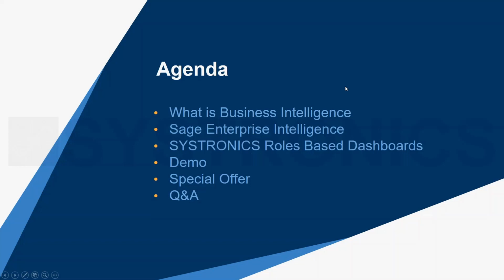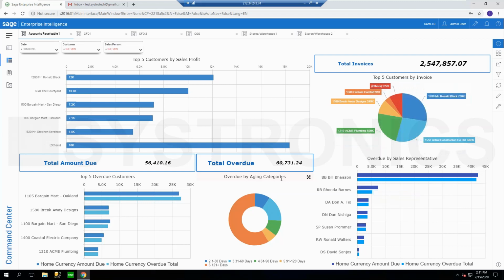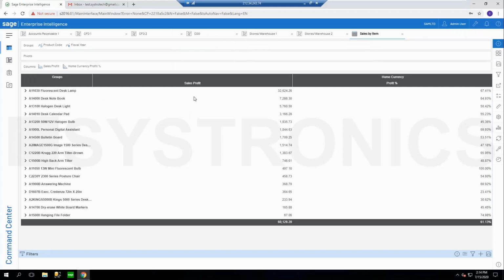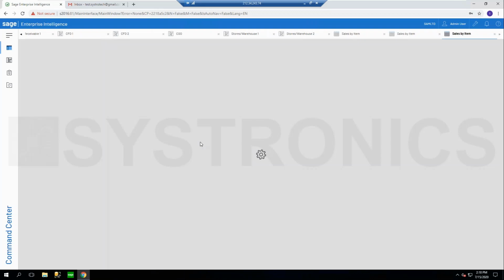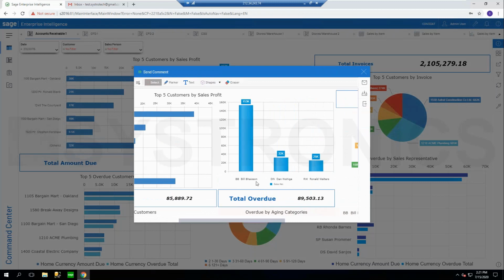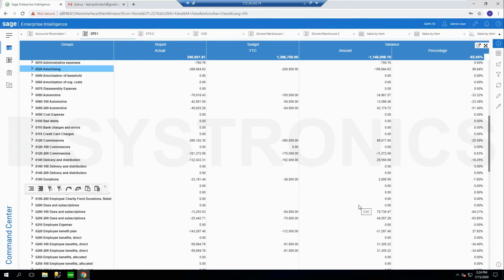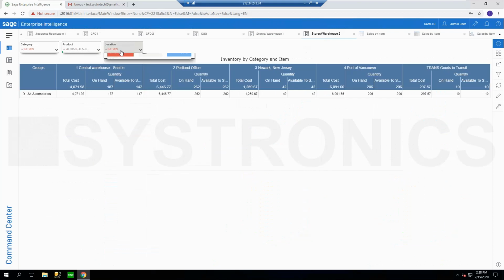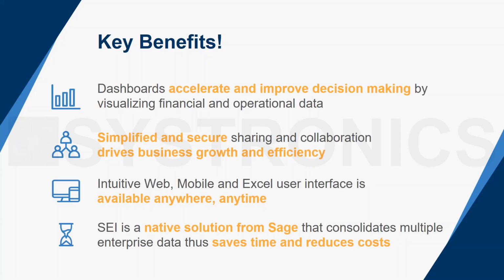Introduction to Sage Enterprise Intelligence and SYSTRONICS Roles Based BI Dashboards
Out-of-the-box BI solutions like Sage Enterprise Intelligence (SEI) can help you gain valuable insight into your operating performance and even scale it to increase your forecasting capabilities based on current economic trends. You will be able to reduce costs and increase revenue by improving efficiency and productivity, increasing sales, and revealing opportunities for continuous improvement.

0:00 - 0:43 What is business intelligence?
2:11 Discover Sage Enterprise Intelligence (SEI)
3:27 Sage Enterprise Intelligence live product demonstration, product use cases
14:38 SYSTRONICS Roles Based BI Dashboards
21:34 SEI key benefits
24:12 SYSTRONICS Special Offer (valid until September 30, 2020)
25:27 About SYSTRONICS BI services